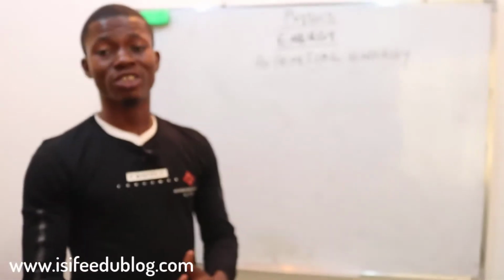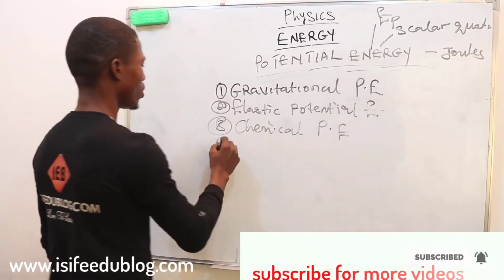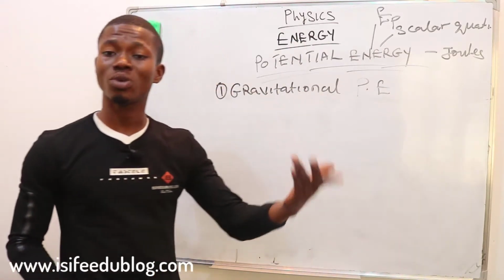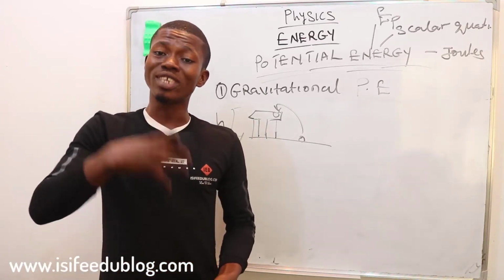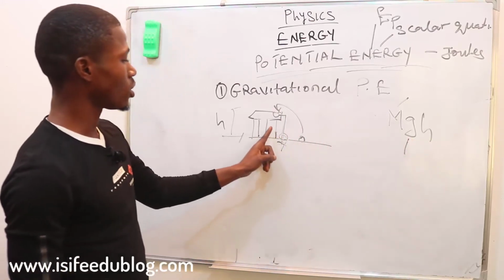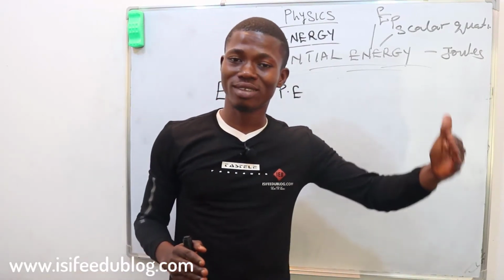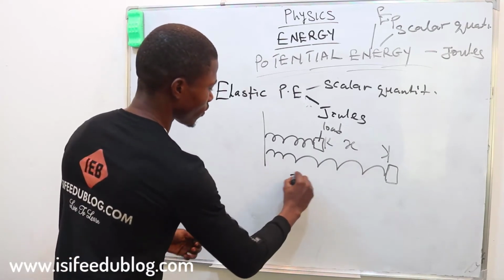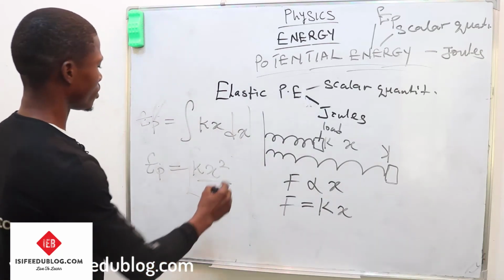POTENTIAL ENERGY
Potential energy is energy that is stored – or conserved - in an object or substance. This stored energy is based on the position, arrangement or state of the object or substance. You can think of it as energy that has the 'potential' to do work.

FOR MORE VIDEOS ON ENERGY CLICK